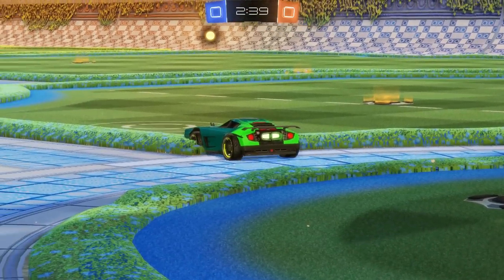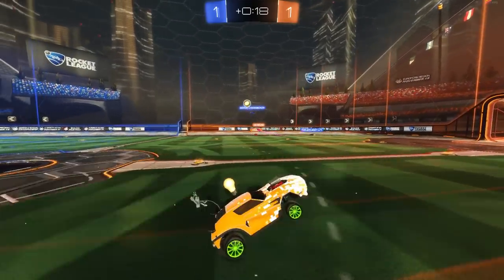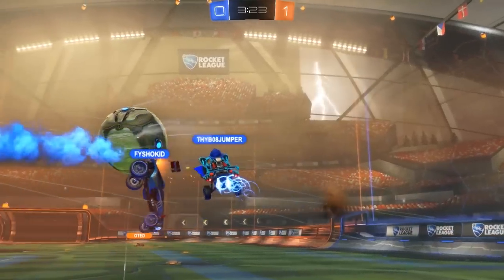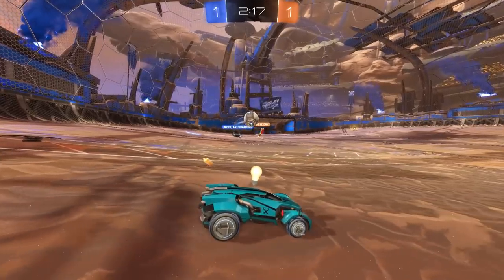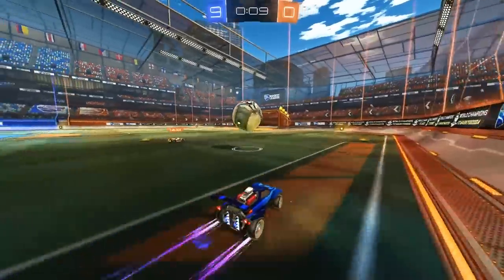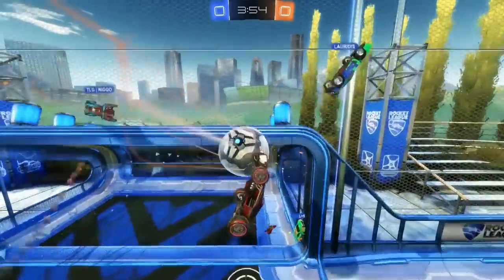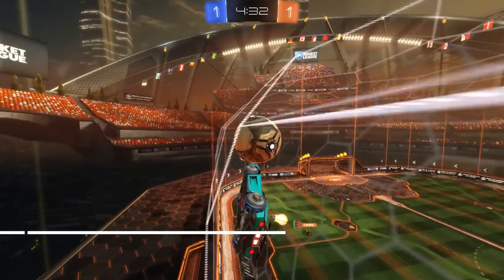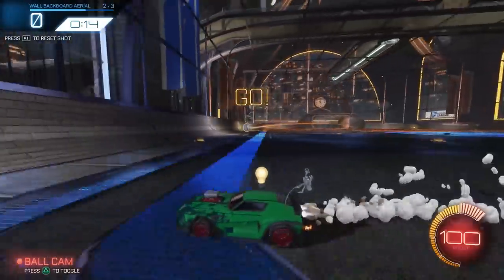10 Rocket League Skills You'll Need to Master if You Wanna Go Pro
Hey humans,

Cole here with yet another one of our  w̶e̶e̶k̶l̶y̶  super-rare Rocket League Tutorial videos! It's pretty good, I guess, if you're into this sort of thing.

Want more of us? We legit hang out there all the time (well, Cole does).

Code for training pack (PC only at the moment):
E8DF-CA1A-DBEA-0C8F

I'd just like to say a HUGE thank you to the following motherf'ers, who helped us out by sharing replay files/advice:

***SONG LIST***

#7: (created by Fyshokid!)

Whew, pretty link-heavy description. Post a comment saying your favourite bit, I guess.